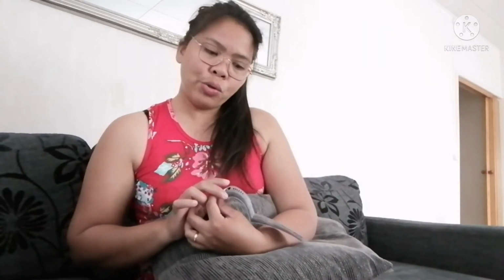HOW I GOT MY LIBRARY CARD IN FINLAND 🇫🇮 : ONE PRIVILEGE AS A STUDENT|FILIPINA WIFE/STUDENT [V#90]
My name is Joy, bicolana living here in Finland 🇫🇮 with my Finnish husband❤️❤️ ❤️.
This channel is about my simply life journey here in Finland together with my husband ,sharing our travel adventures and almost daily life style.

Hello everyone for today's video I will share how I got my Library card. This is one of the privilege here in Finland once you have your residency. You can borrow a book or any educational materials what they have in the library.
Hope this help for those who wondering how to get one. Kiitos! ❤️

You can watch the link below as well :
HOW WE PROCESS MY RESIDENCE PERMIT TO FINLAND 🇫🇮 as a spouse of finnish citizen 🇫🇮♥️

HOW I CHANGE MY PHILIPPINES DRIVER'S LICENSE TO FINNISH LICENSE